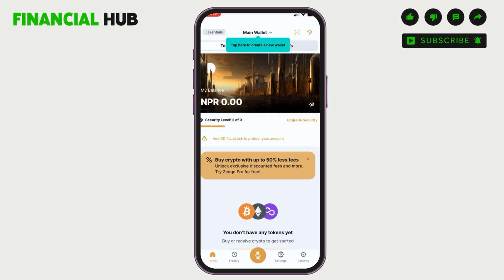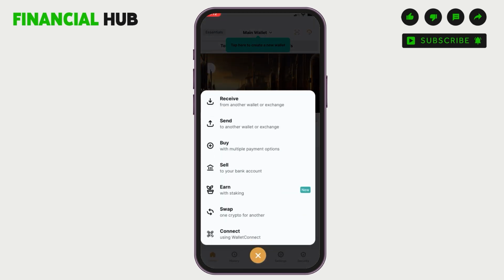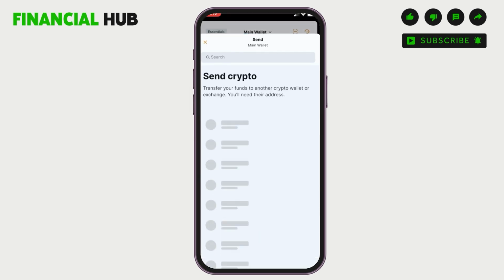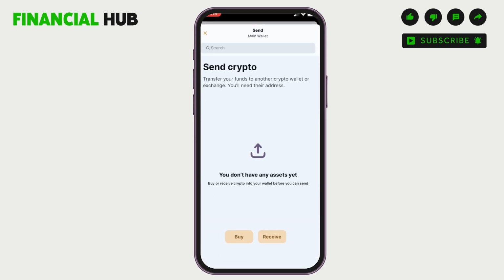How To Send Bitcoin From Zengo Wallet 2024 | Transfer Bitcoin Using Zengo App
Sending Bitcoin from your Zengo wallet is a straightforward process, but it's essential to follow the correct steps to ensure a secure transaction. This video will walk you through the procedure of transferring Bitcoin from your Zengo wallet. Learn how to initiate and complete transactions effectively while keeping your crypto assets safe.